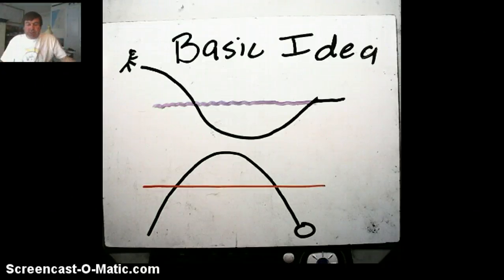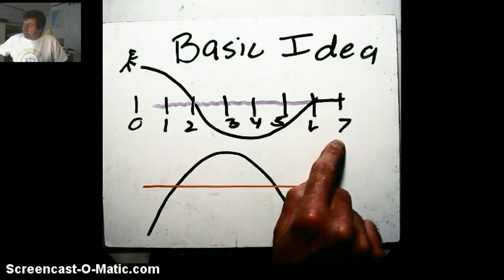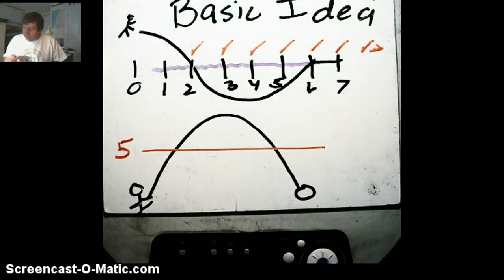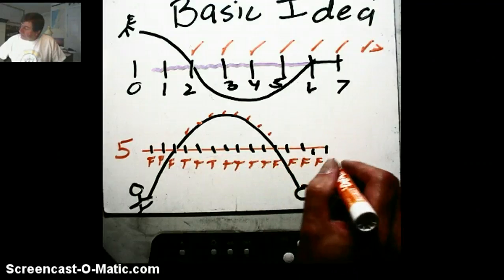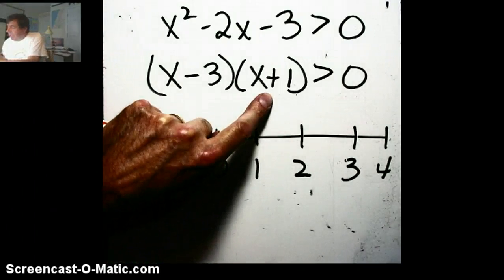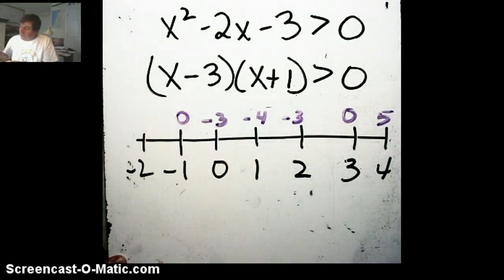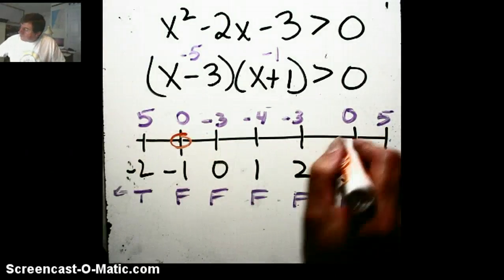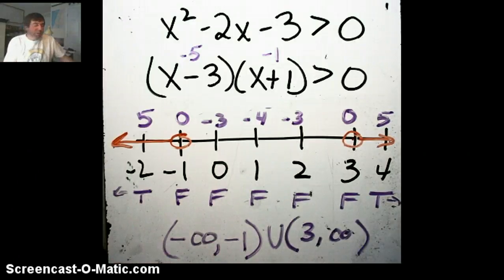Lesson 8 Basic Idea